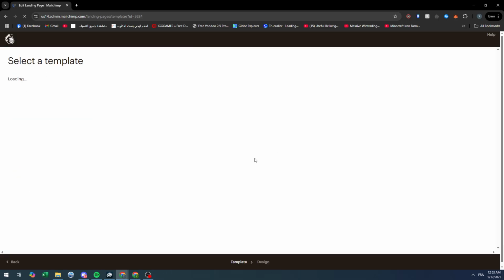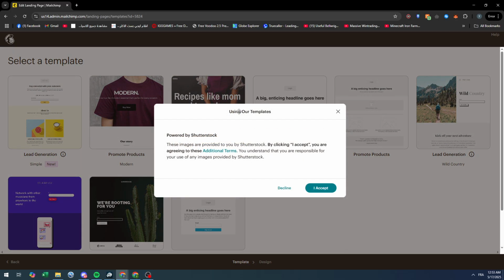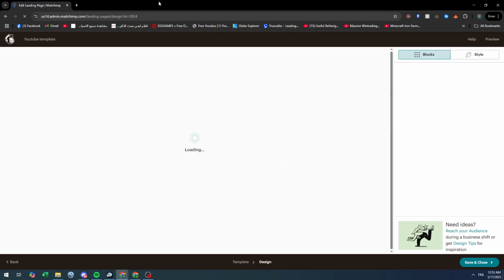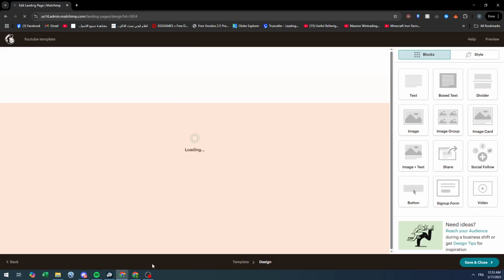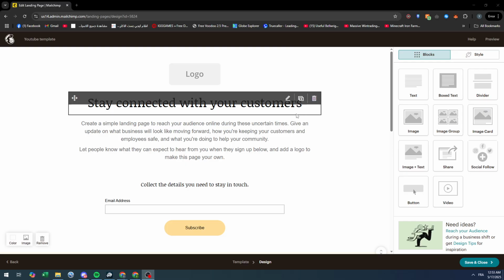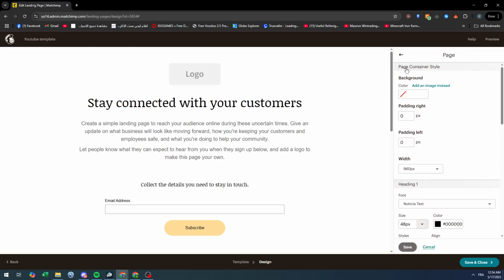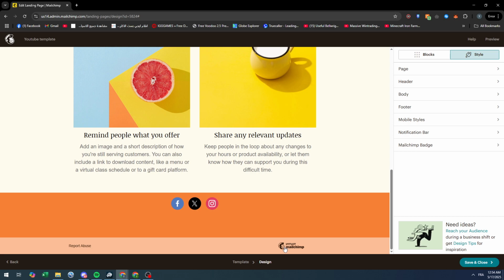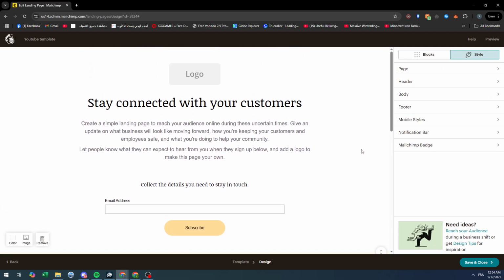How To Use Mailchimp To Create Landing Page Tutorial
Today we talk about use mailchimp to create landing page,mailchimp landing page,mailchimp tutorial,mailchimp landing page tutorial,how to create a landing page in mailchimp